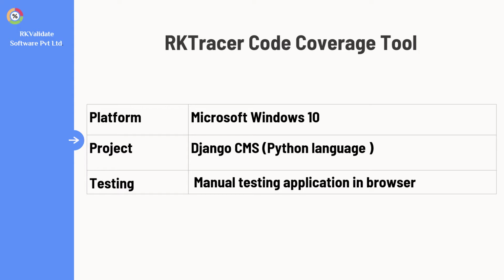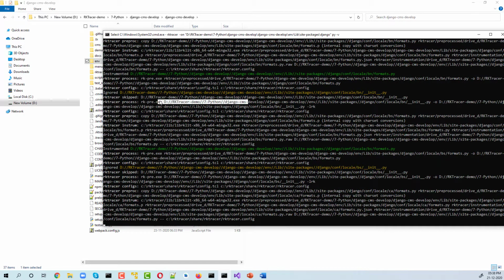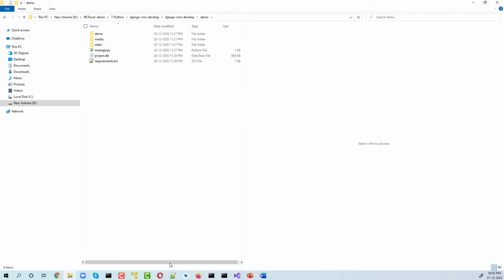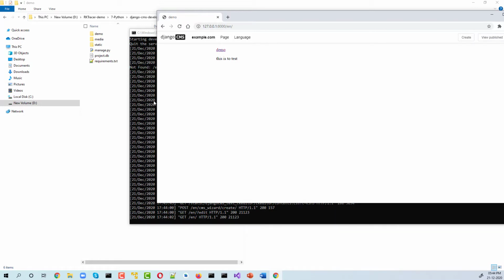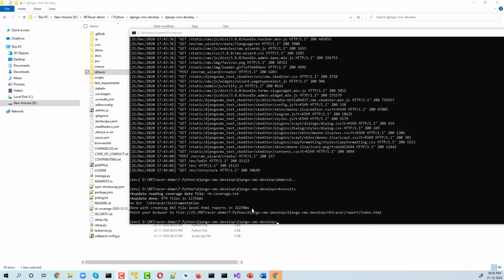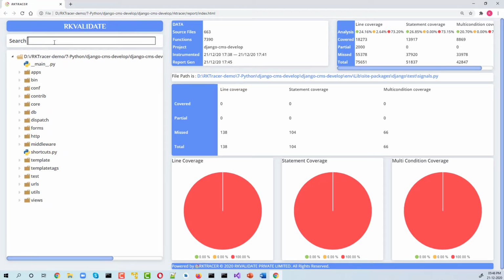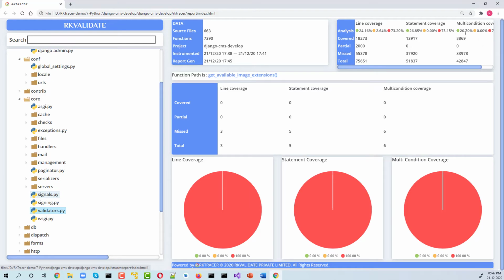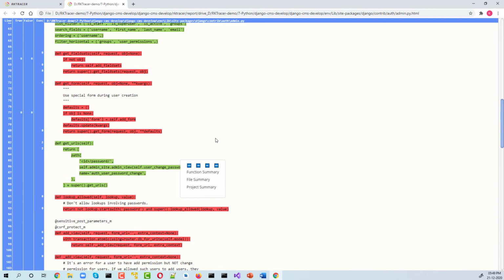Code Coverage for Python language | Django CMS Project